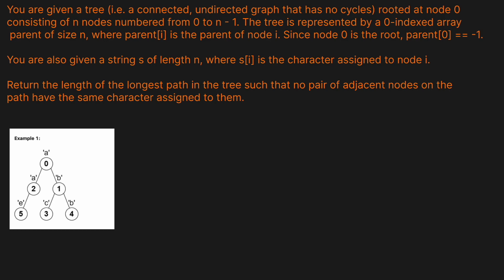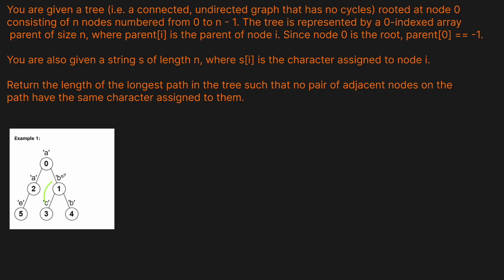LONGEST PATH WITH DIFFERENT ADJACENT CHARACTERS | LEETCODE 2246 | PYTHON DFS SOLUTION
In this video we are solving a Hard level Microsoft interview question dealing with graphs: Longest Path with Different Adjacent Characters (Leetcode 2246).

This question is actually not that hard for a hard level question, it really should be more of a medium. I'm not sure why it's rated a hard when there are medium tree questions that are more difficult. It's one of those problems where you need to build a graph from some input and then perform a traversal on that graph to get the final solution.

TIMESTAMPS
00:00 Intro
00:20 Question Prompt
01:05 Basic Example
02:35 Solution Intuition
06:20 Coding
10:28 Time/Space Complexity
11:15 Outro